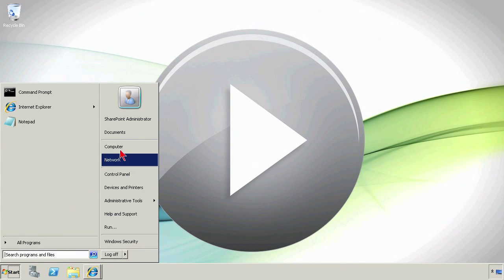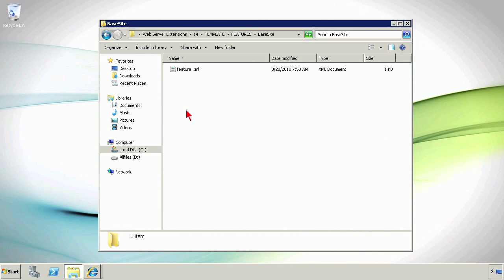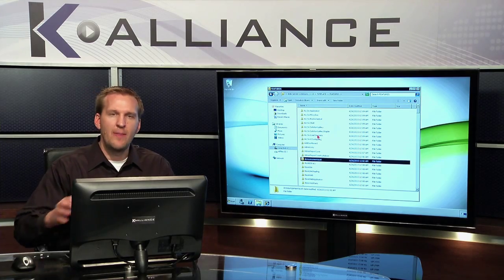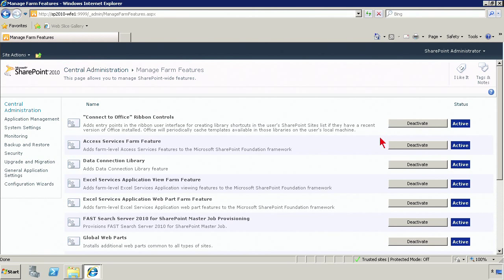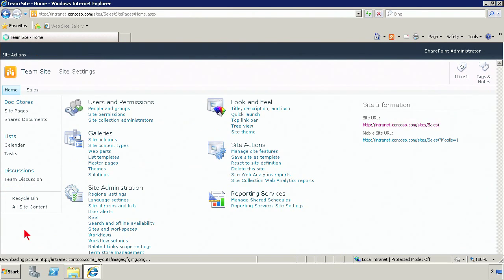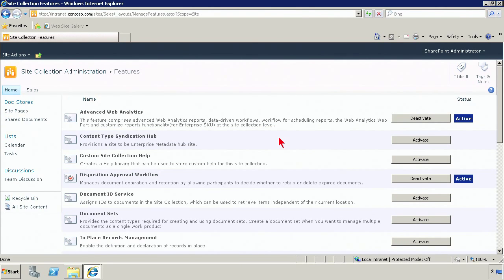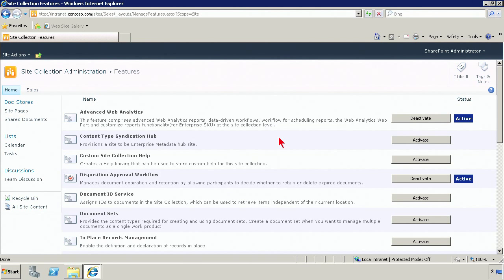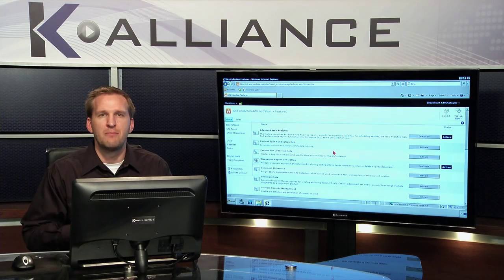Microsoft SharePoint Server 2010 Tutorial: Add Features and Solutions | K Alliance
Learn how to add features and solutions in this Microsoft SharePoint Server 2010 training video. Contact K Alliance for more info. - 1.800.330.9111